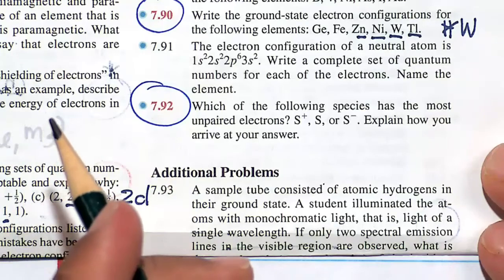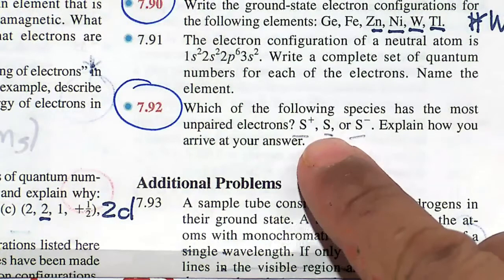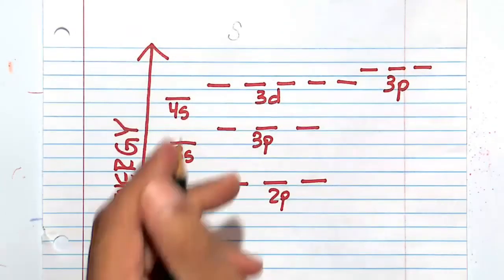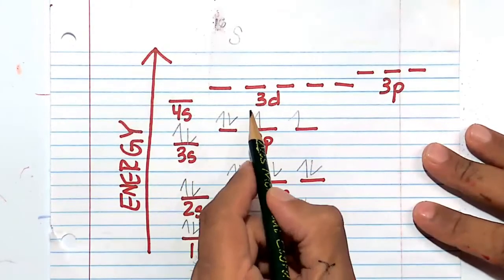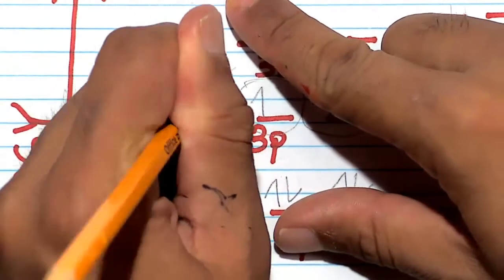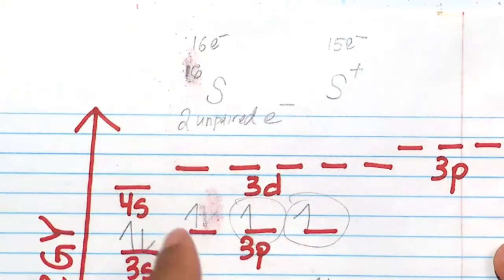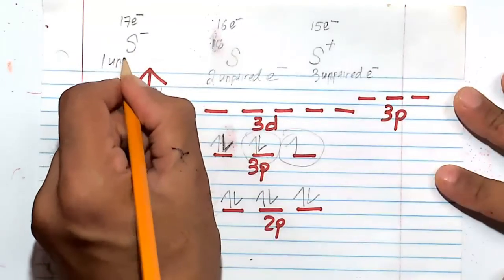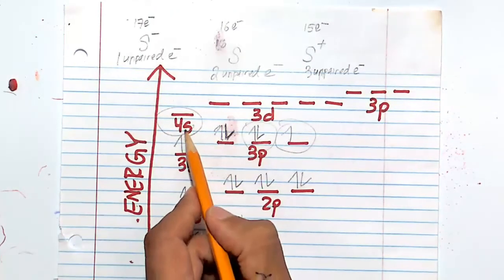Quick video: Electron configuration of S, S+ and S-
Prob 7.96 Chang and Goldsby